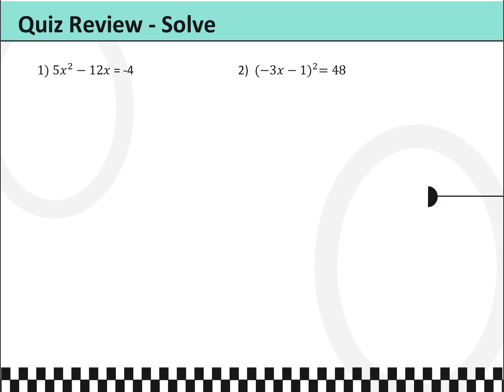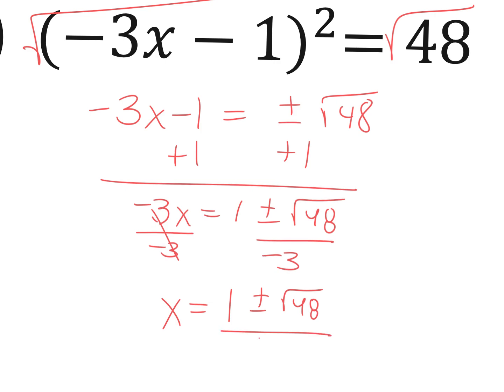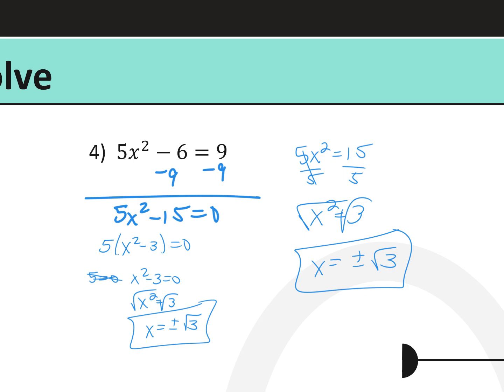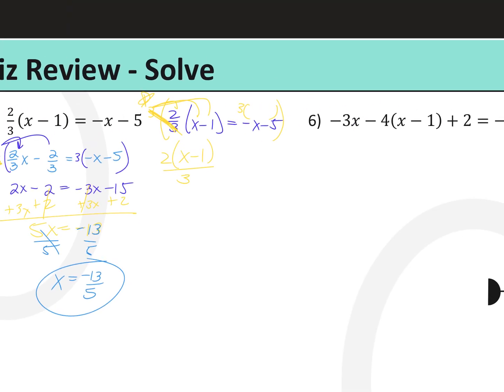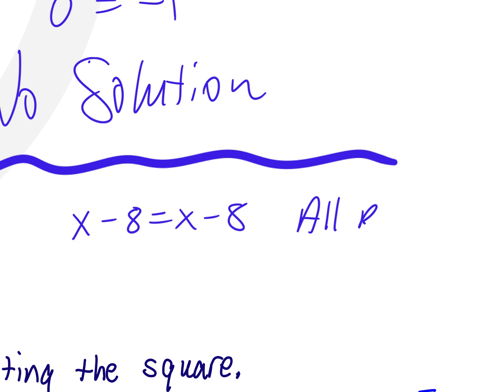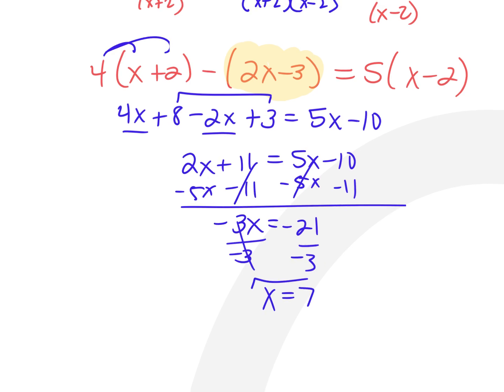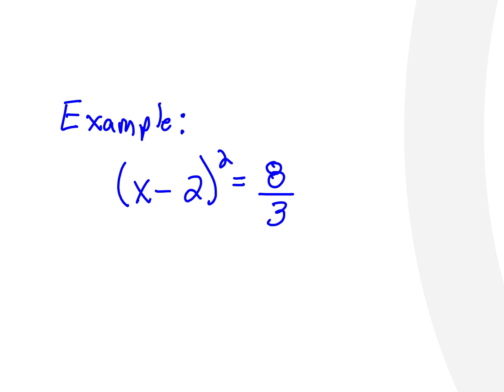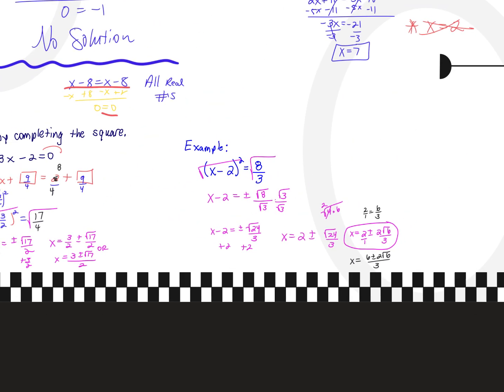09.24 ALG2h 1.2a,b,1.4a Quiz Review class kick